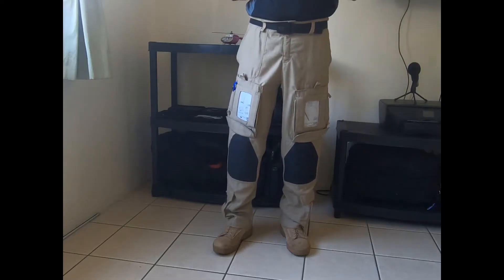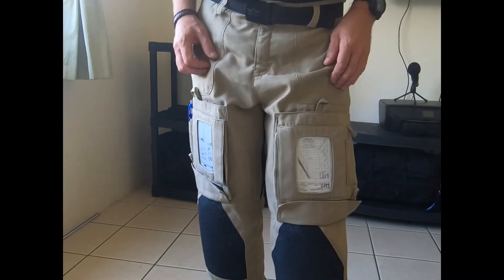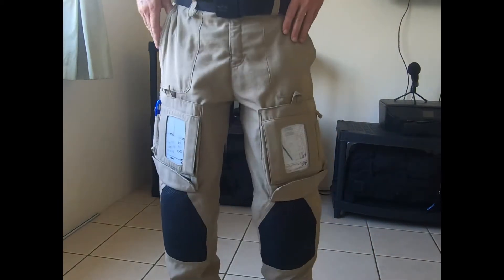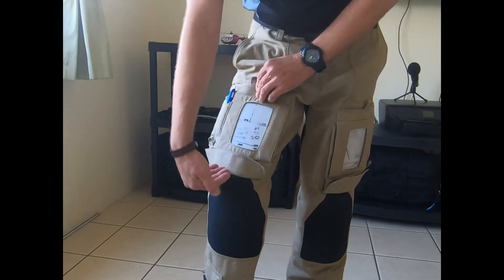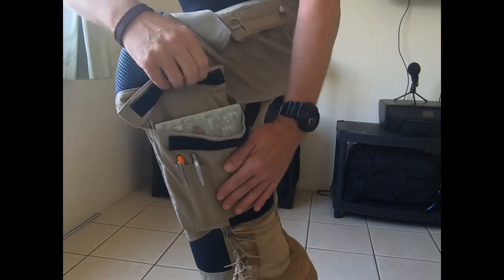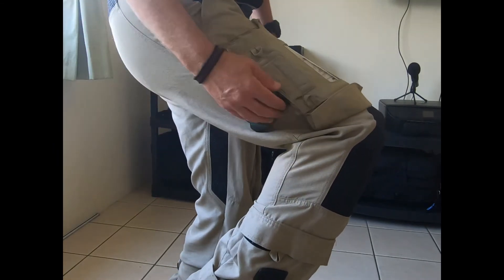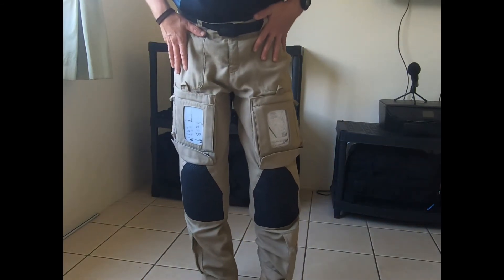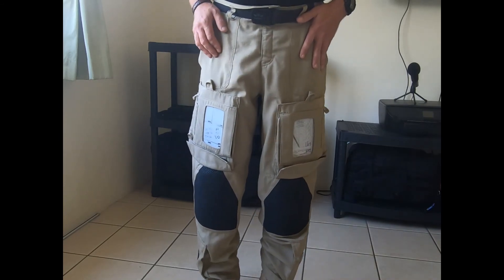Wolves Den - StephanH flight trousers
A look at the custom Nomex flight suit trousers designed and manufactured for Black WOlf Helicopters by StephanH